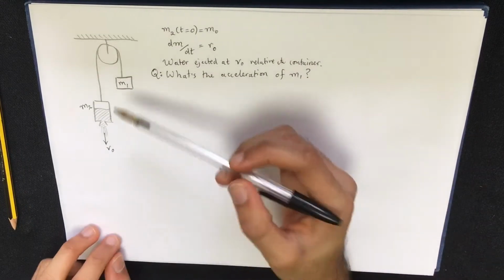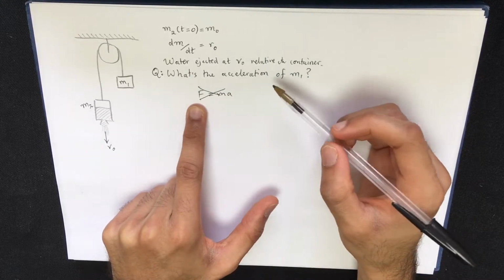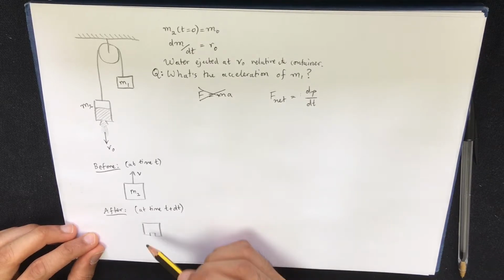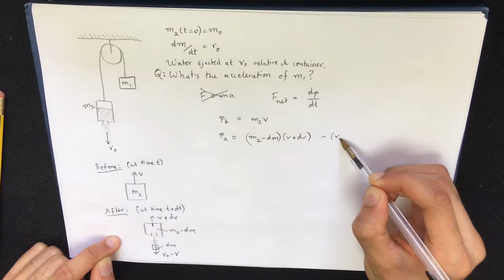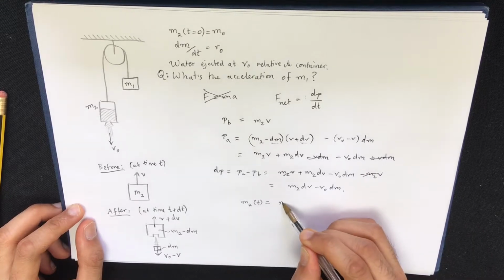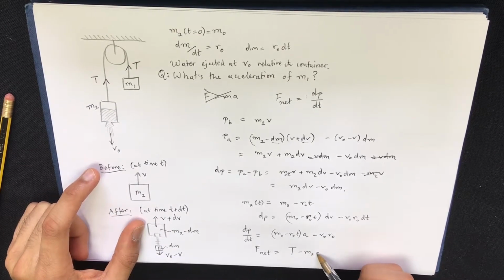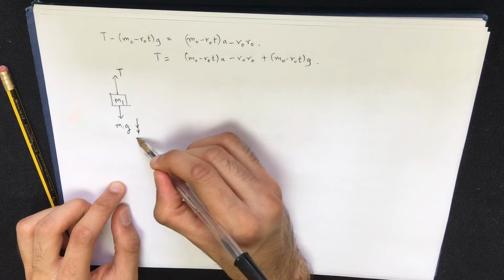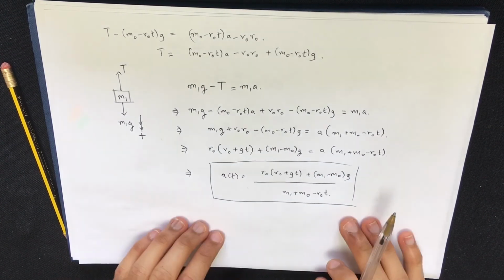Rocket on a pulley | Feynman Lectures Problem 6.10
Feynman exercises problem 6.10